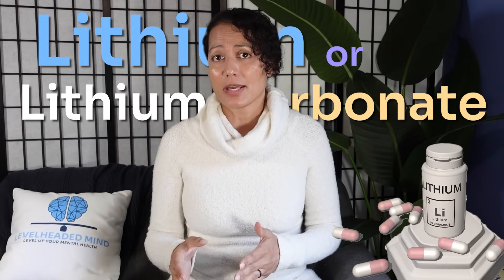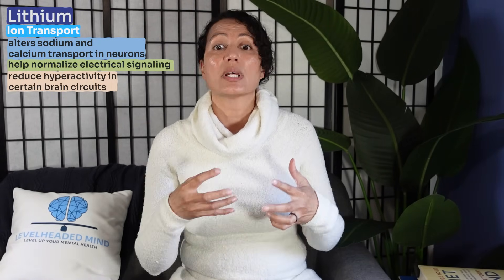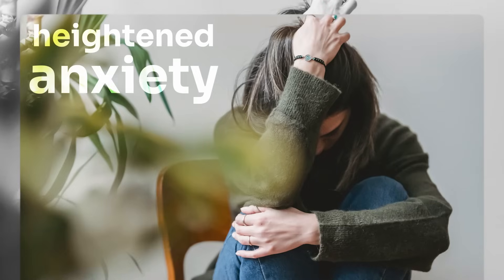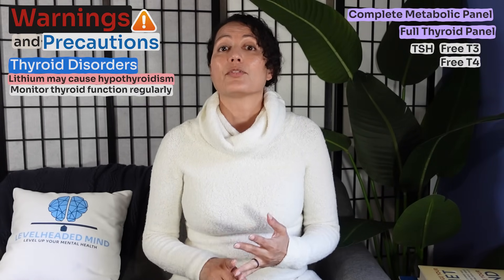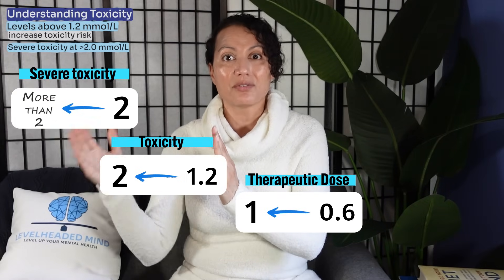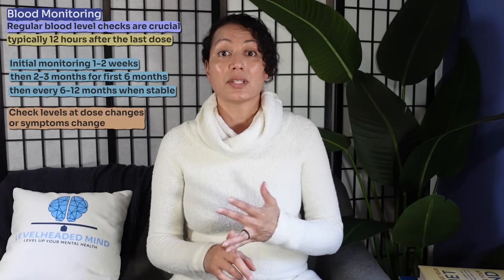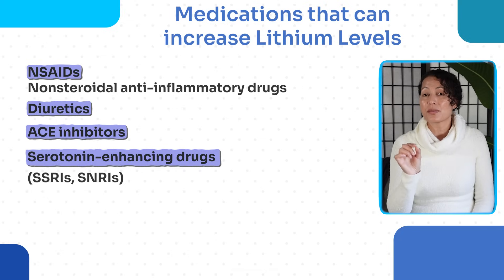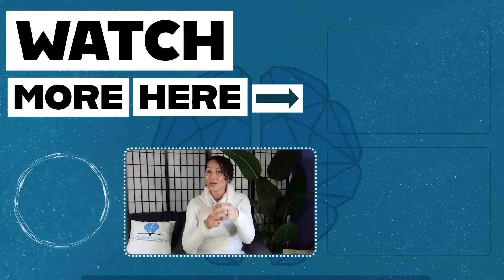Lithium Carbonate: A Complete Guide to This Mood-Stabilizing Medication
📚 Useful Resources:
Stahl's Prescribing Guide
Deprescribing Guide

References:
DailyMed - LITHIUM CARBONATE capsule. (2025). Nih.gov.

Hamstra, S. I., Roy, B. D., Tiidus, P., MacNeil, A. J., Klentrou, P., MacPherson, R. E. K., & Fajardo, V. A. (2023). Beyond its Psychiatric Use: The Benefits of Low-dose Lithium Supplementation. Current neuropharmacology, 21(4), 891–910.

Reddy, D. S., & Reddy, M. S. (2014). Serum Lithium Levels: Ideal Time for Sample Collection! Are We Doing it Right?. Indian journal of psychological medicine, 36(3), 346–347.

Stahl, S. M., Grady, M. M., &amp; Muntner, N. (2021). Stahl's essential psychopharmacology: Neuroscientific basis and practical applications. Cambridge University Press.

Stahl,S. (2021). Stahl’s Essential Psychopharmacology: Prescriber’s Guide, 7th Ed. Cambridge University Press.